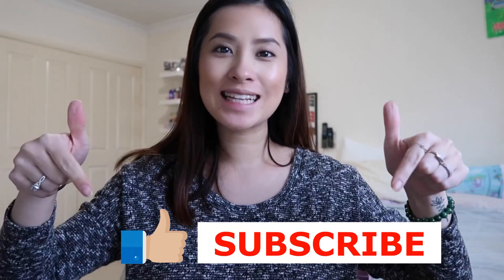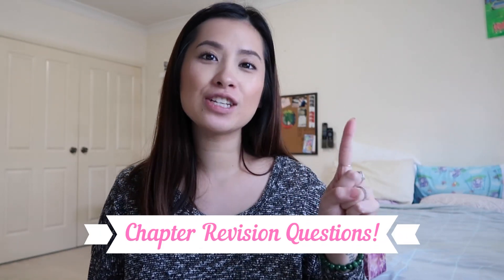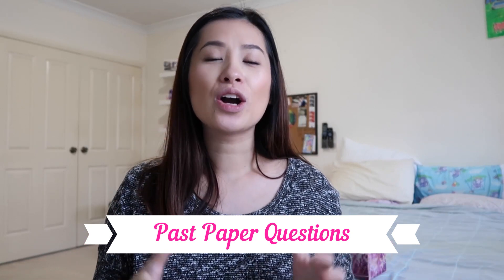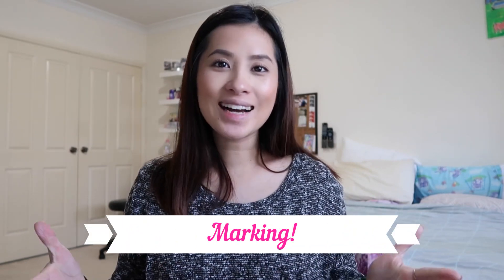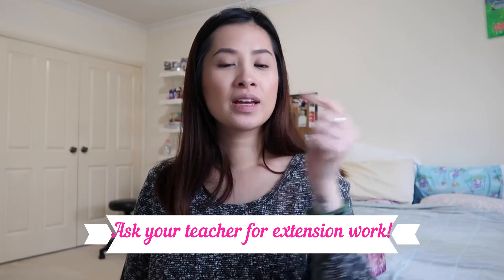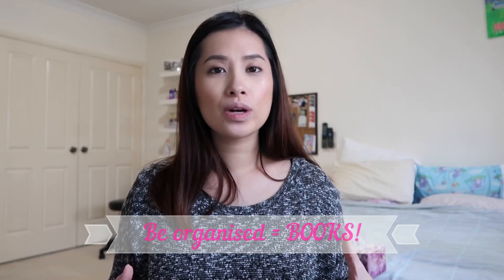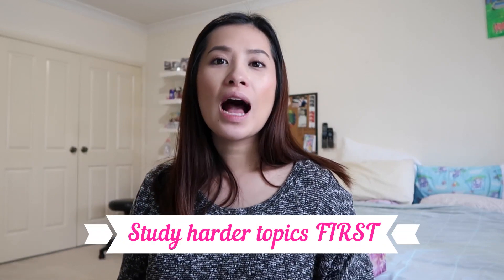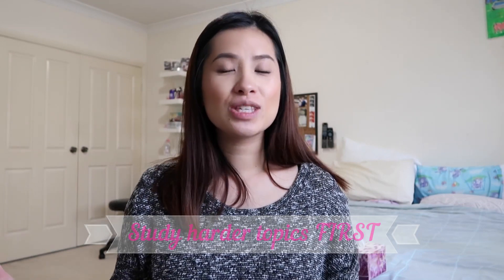HOW TO STUDY FOR A MATH EXAM!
Stressing? Panicking? MATH!?
This video contains tips and tricks on how you can study for a math exam/assessment task.